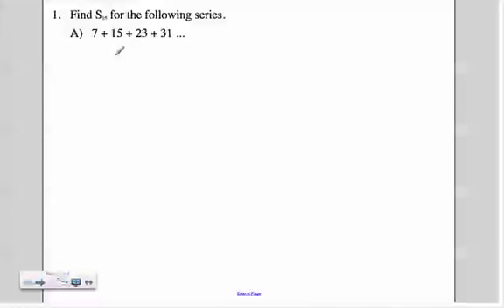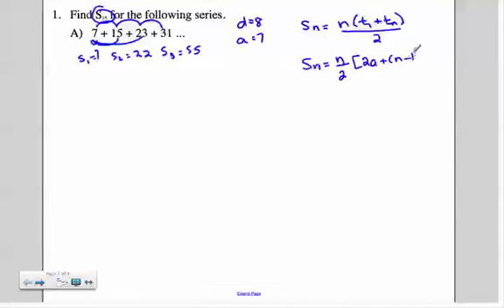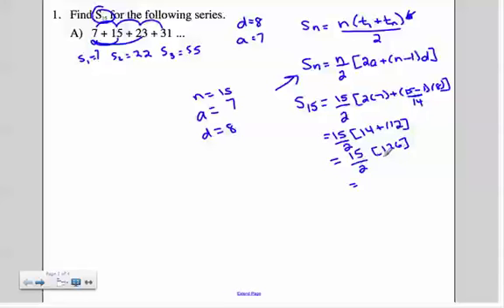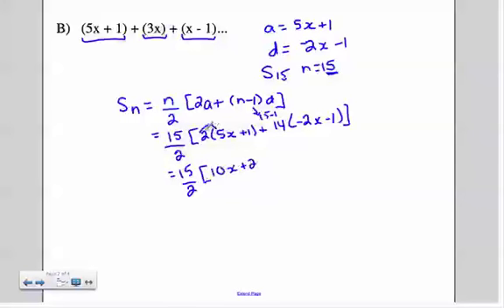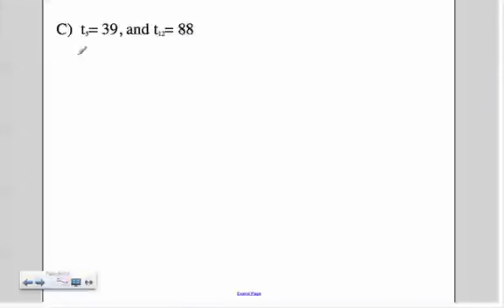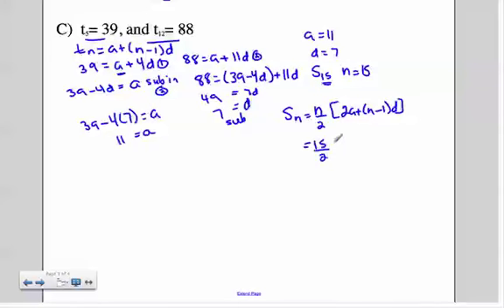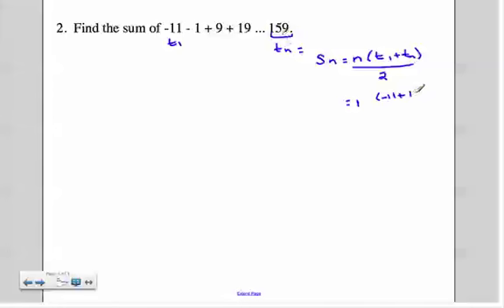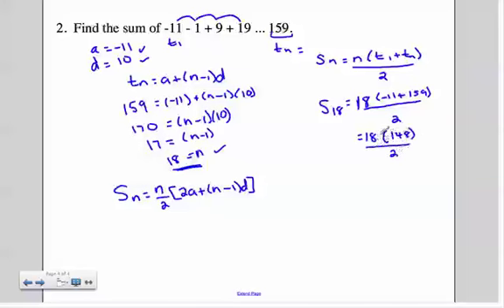3U U1 A5 Practice Solutions